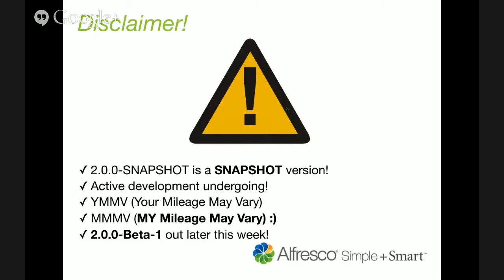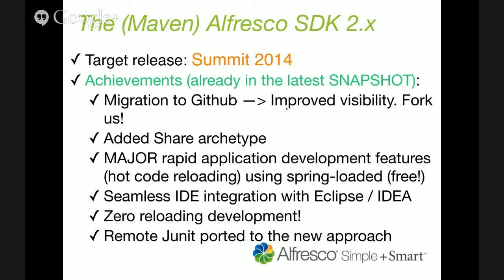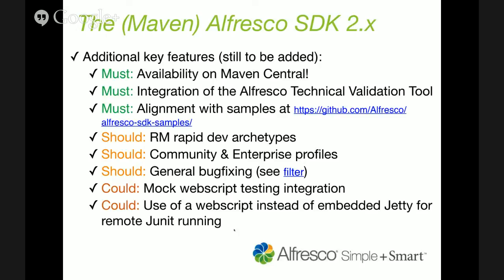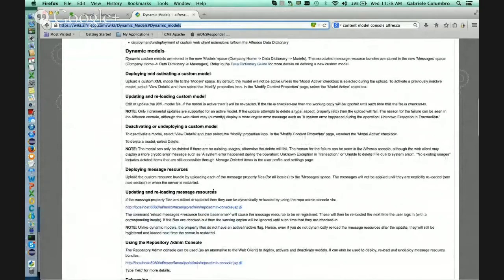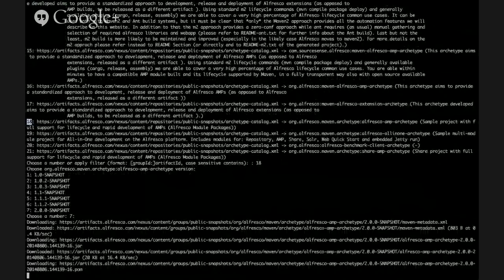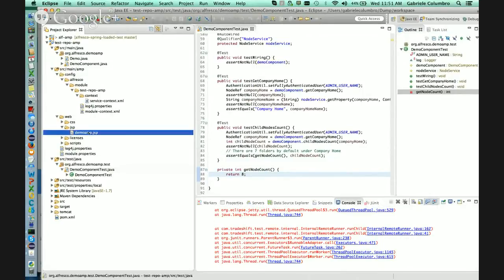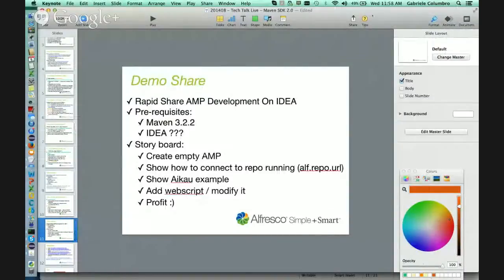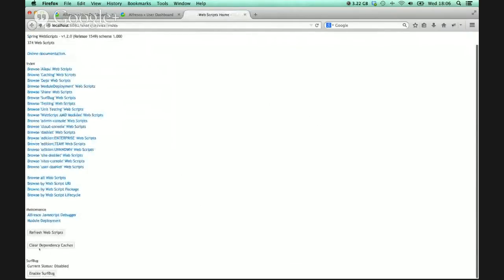Alfresco Tech Talk Live 79: The Mavenized Alfresco SDK 2.0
Alfresco 5.x features a fully Mavenized build system. This is the result of community efforts that include an updated SDK with examples to guide new developers.

In this tech talk live, Gabriele, Maurizio and Ole will show a preview of the Alfresco SDK 2.0. The new SDK uses Maven to rapidly set up a development environment, and introduces a seamless IDE integration with Eclipse and IDEA. It features development aids such as hot reloading of Java classes, webscripts, and web resources using spring-loaded. The result is an unprecedented rapid application development experience for Alfresco extension developers, as can be seen in this video.

We will also discuss features of the SDK that we hope to release as part of our session at Alfresco Summit, such as the new RM archetype. We plan to have lots of additional goodies to make Alfresco development even more fun and easy!